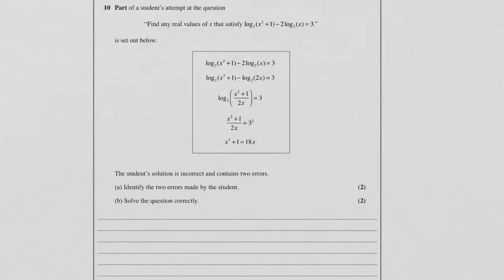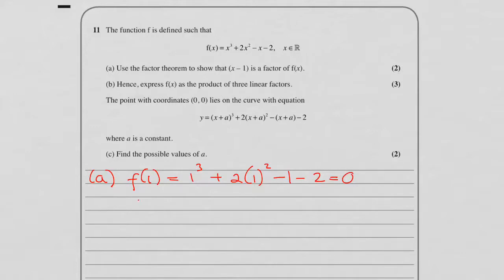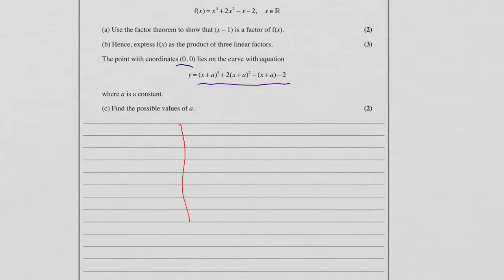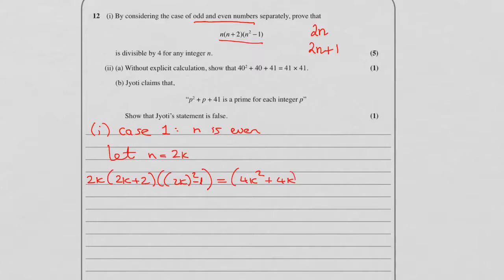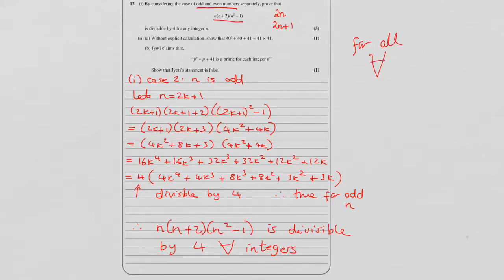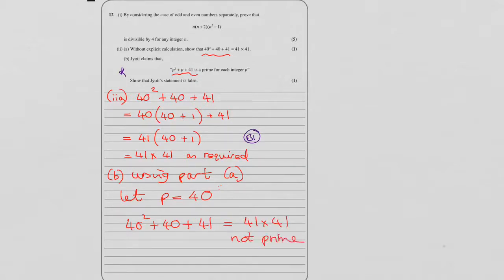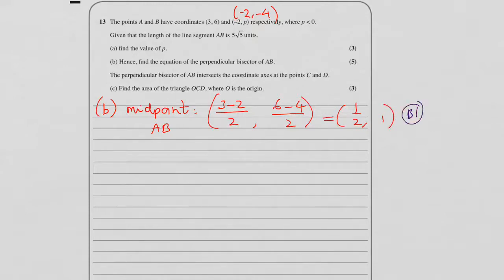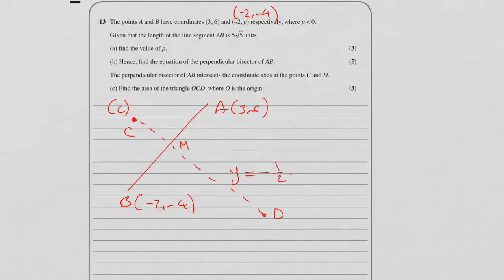trim 0554E6F8 3614 4A8C 8544 81603111FC07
Return of the assignment.